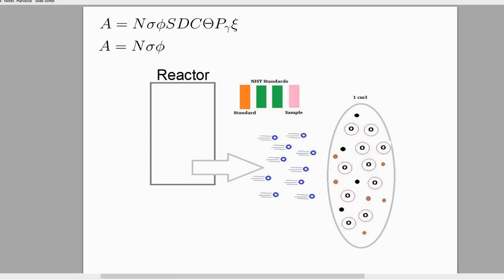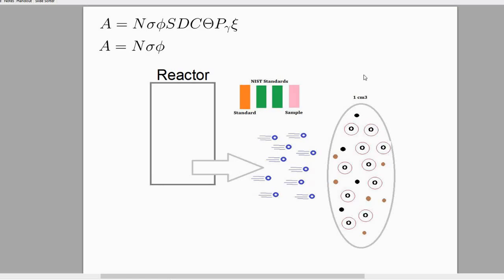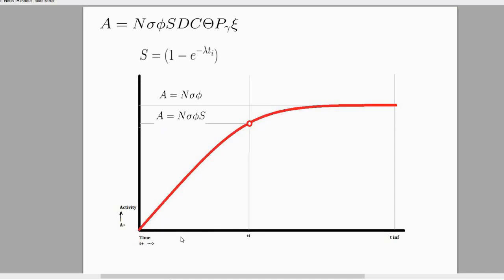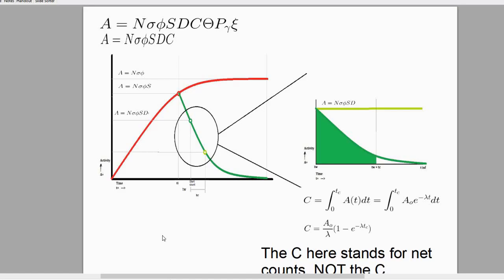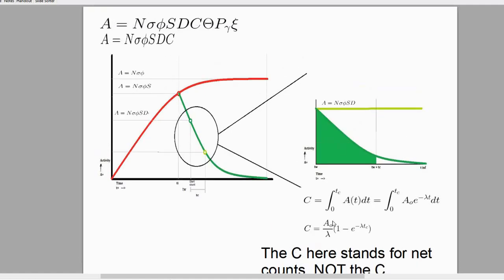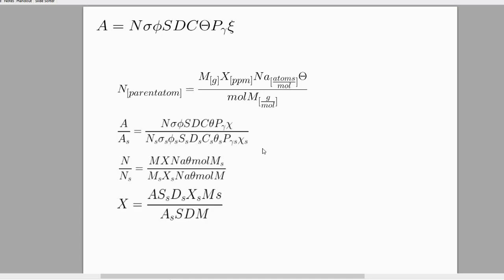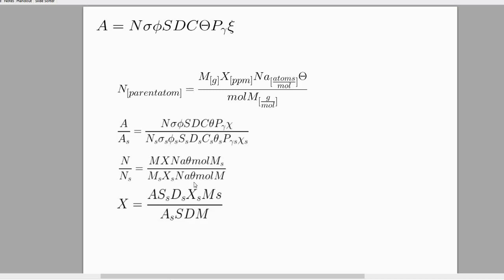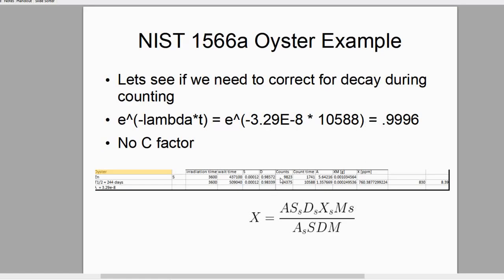NAA Equation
Sample tutoring video over neutron activation analysis